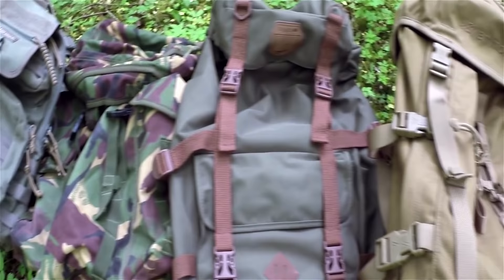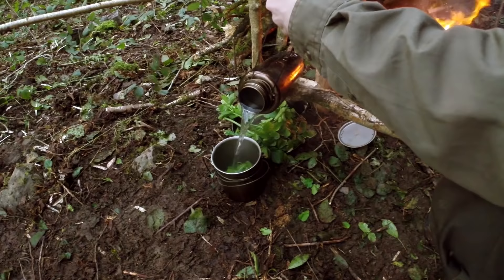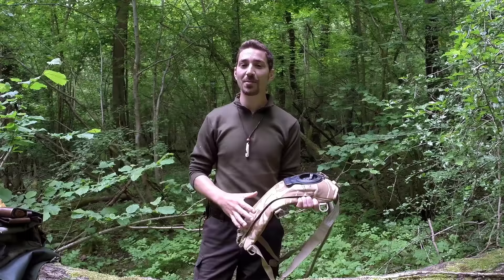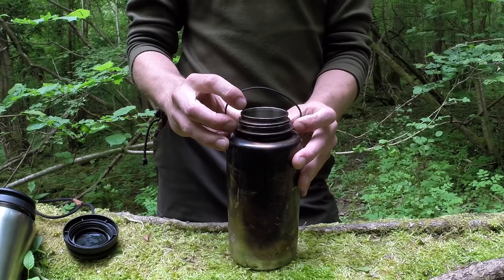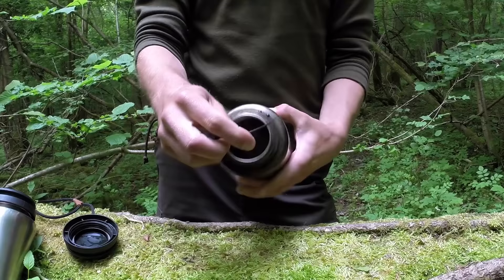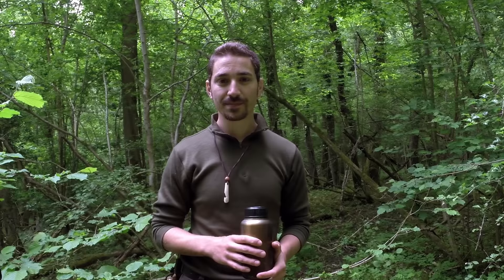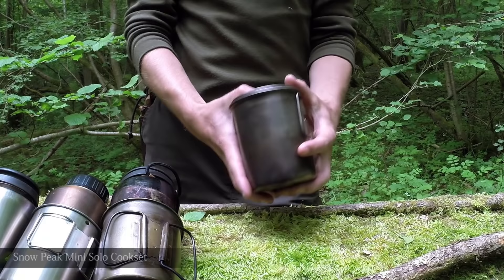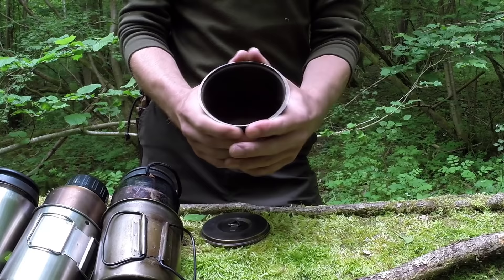Bushcraft Basics Ep07: Water Containers